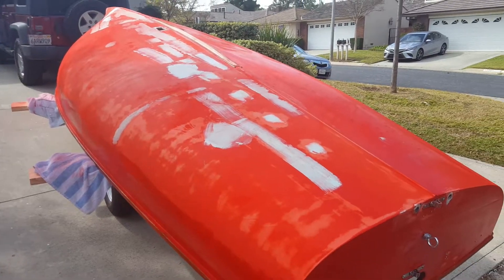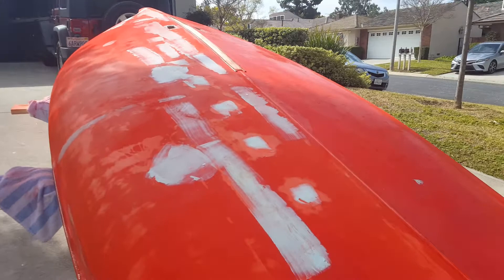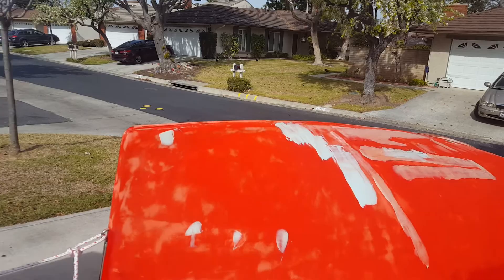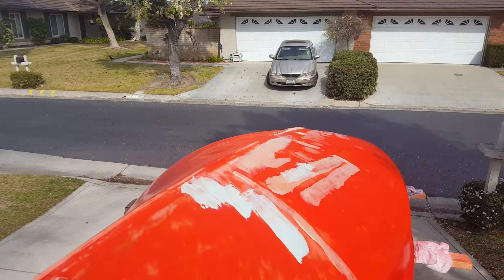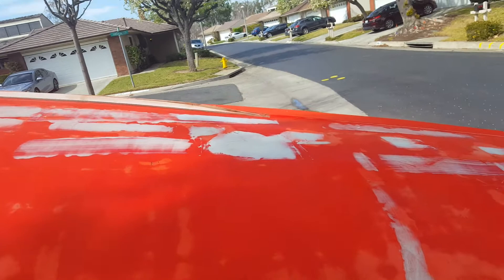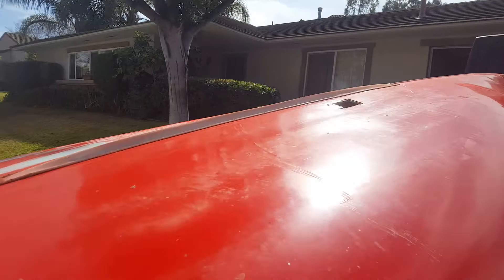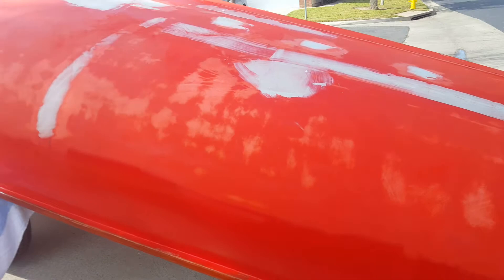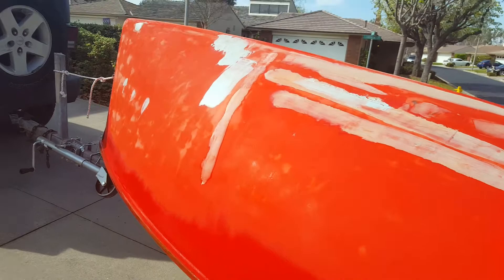Fairing the hull on my thistle sailboat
Flipped the Thistle sailboat over yesterday. Now working on fairing the hull and getting it ready for paint. A few dents were in the hull from the trailer that the previous owner had. Will be building a cradle in my next video before painting the hull.